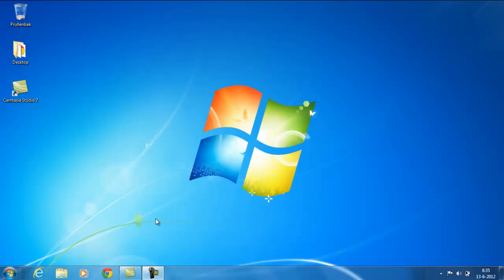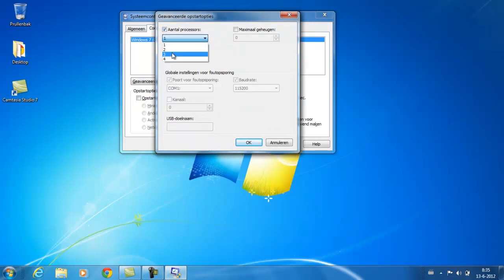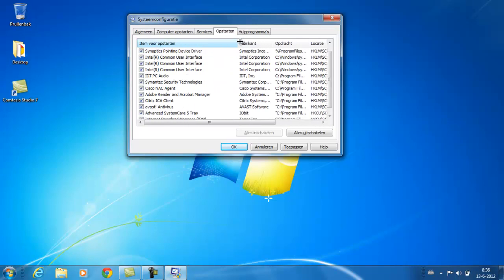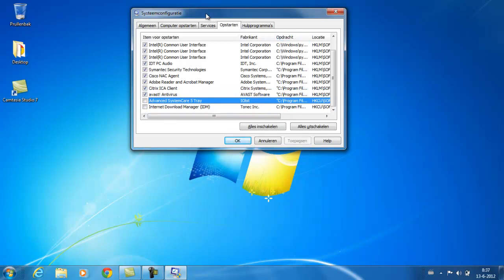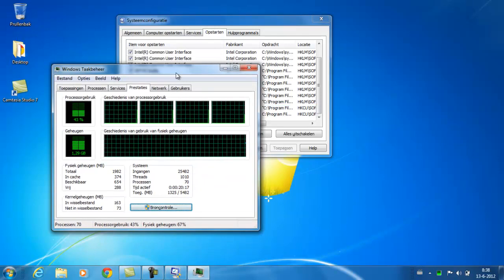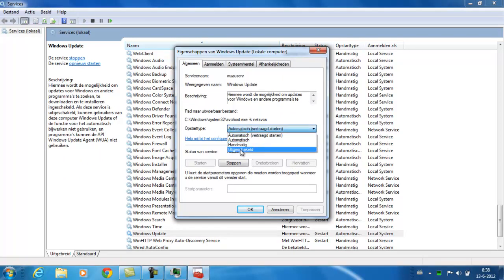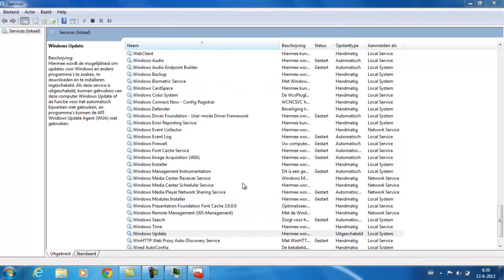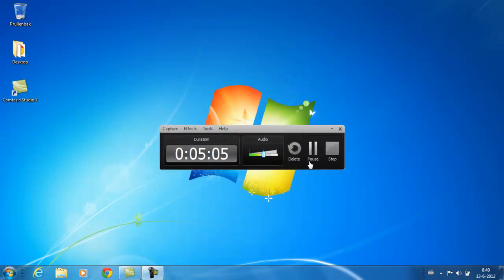Increasing Windows Boot Time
The titel says it all.